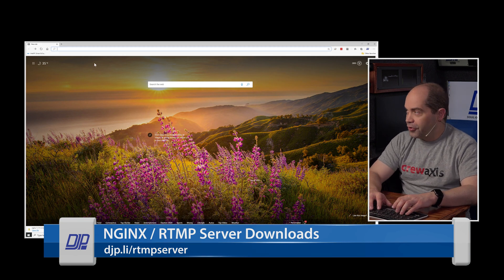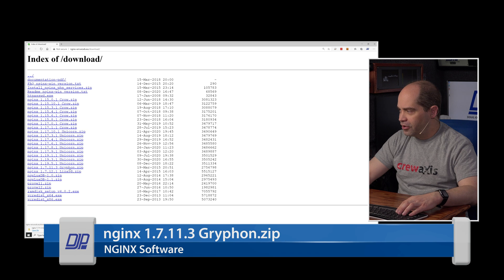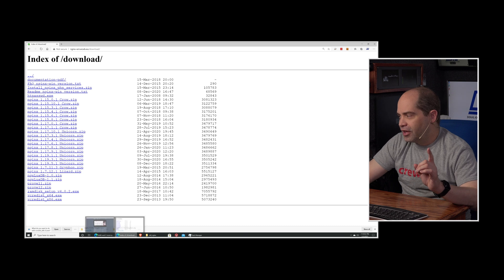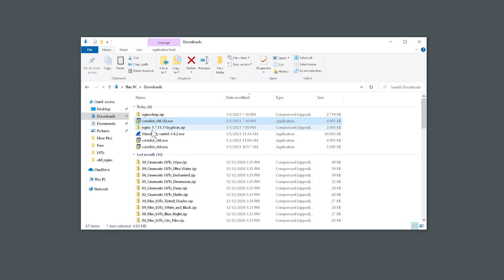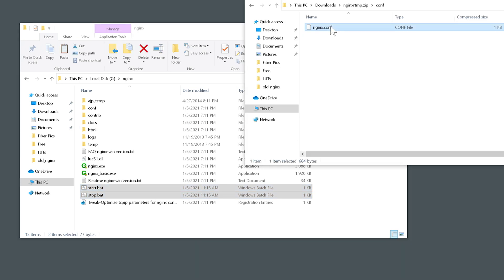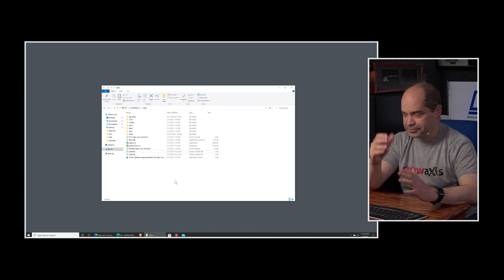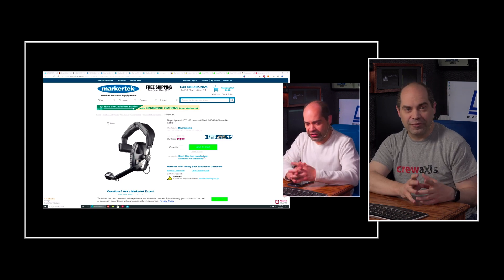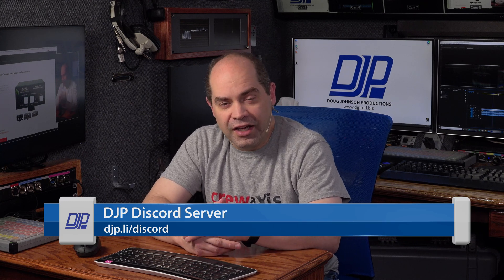Setup your own RTMP Server to Receive and Redistribute Live Streaming Video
With a little help from some free software, you can have your own RTMP server. You can receive video from a remote location, or re-distribute to multiple RTMP destinations.  It's like the Streaming Bridge, but all in software, and all for free.

►For help with this, please post comments on our Discord Channel